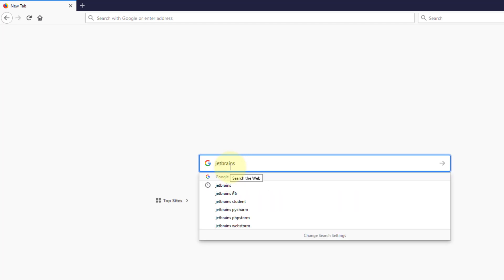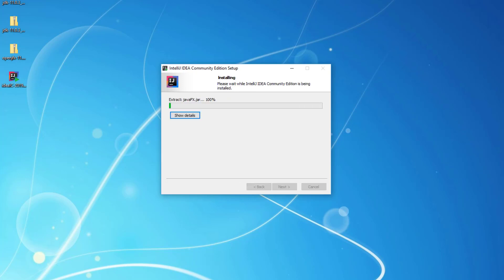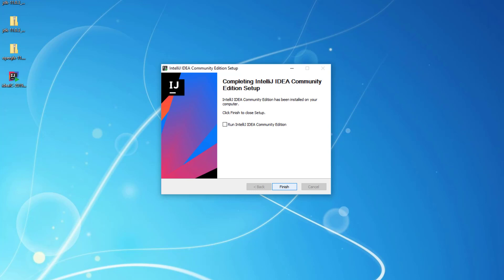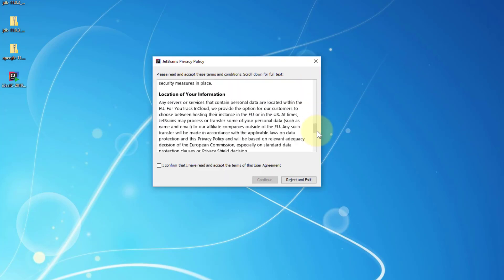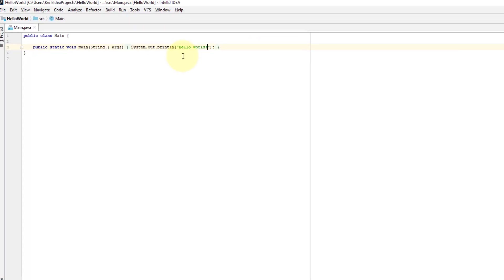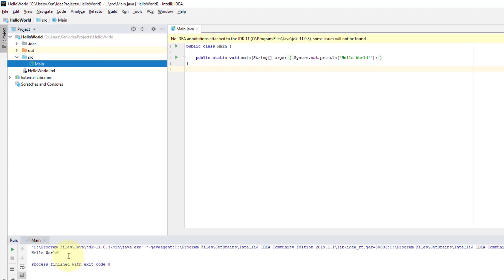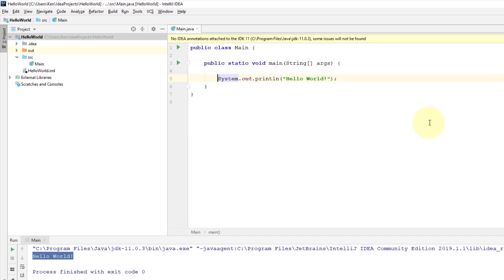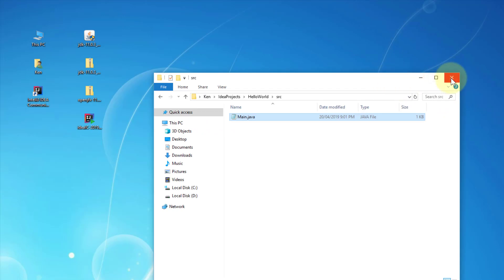How to Install Intellij IDEA 2019.1.1 with JDK 11.0.3 on Windows 10 x64 (Part 2)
This video shows you how to install IntelliJ IDEA Community Edition 2019.1.1 with Java 11.0.3 on Windows 10 x64.